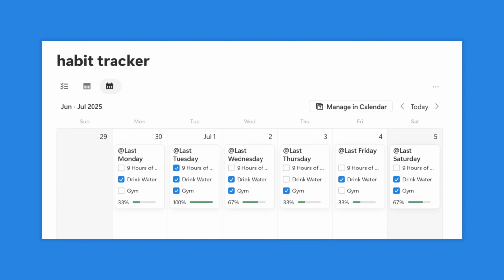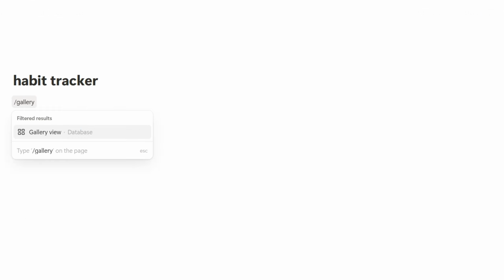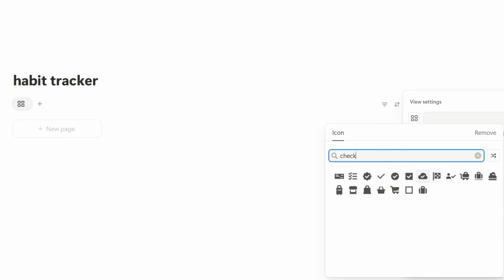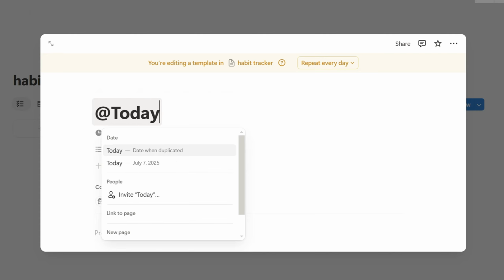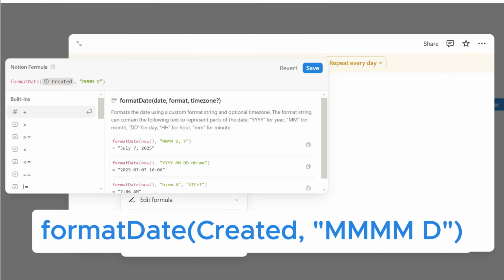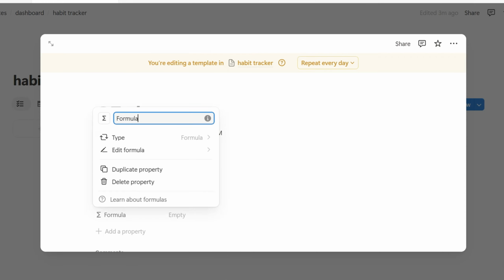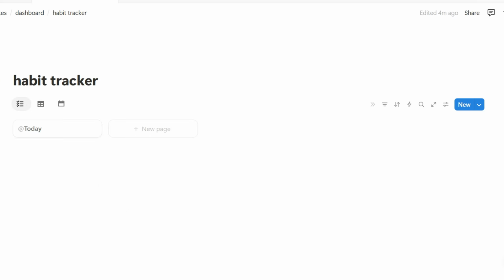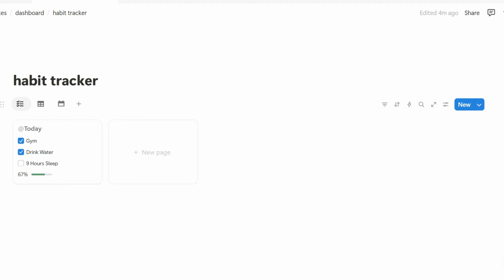Notion Habit Tracker | Beginners Tutorial ★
looking to create a habit tracker? this 5 minute tutorial will guide you through the basics of setting one up from scratch in notion! this tracker is completely automated, meaning all that's left to do after setup is for you to check off your habits.

**video uses text to speech**